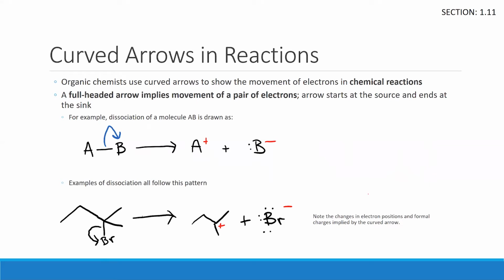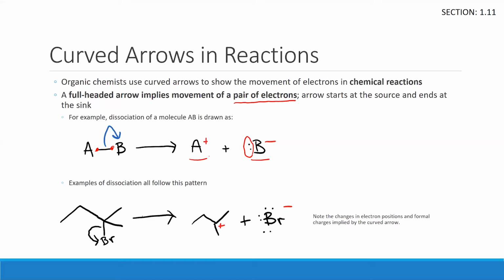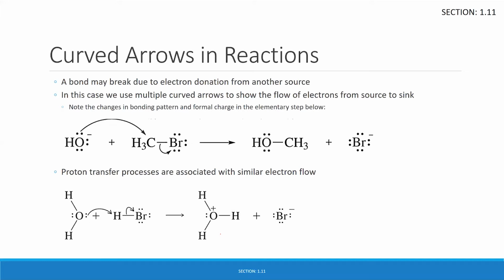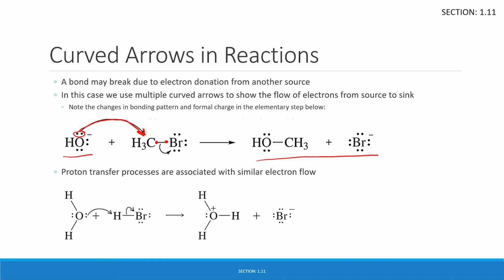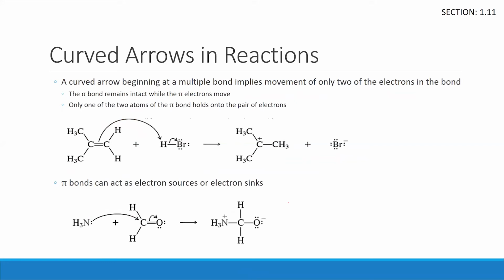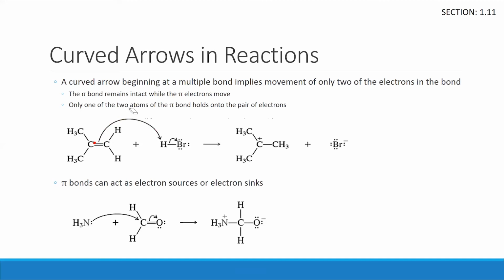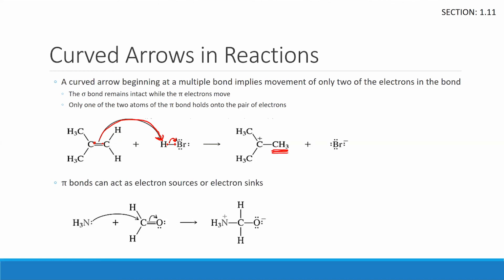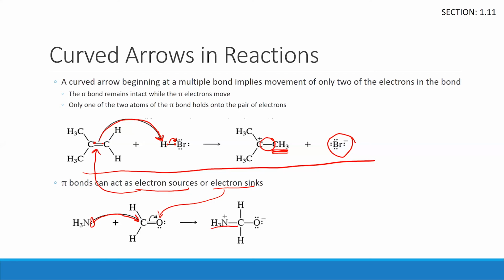Organic Chemistry Chapter 1.7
Using Curved Arrows